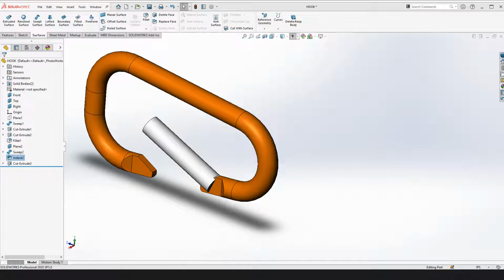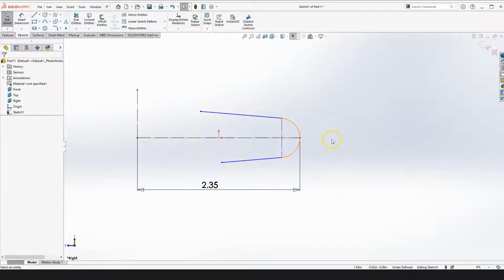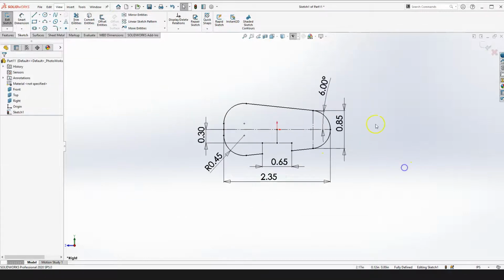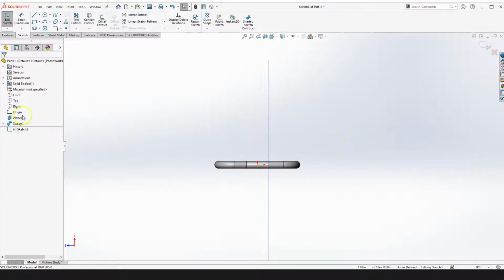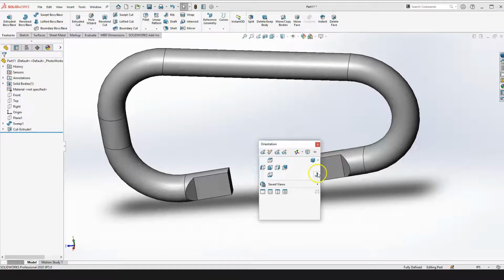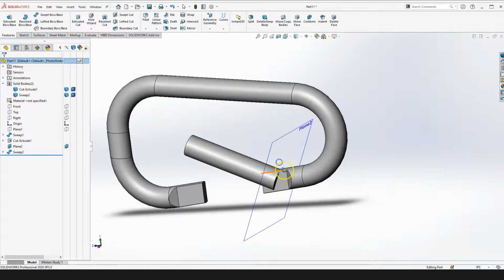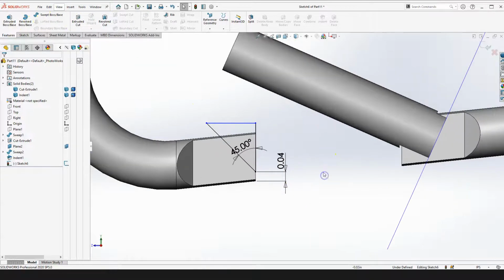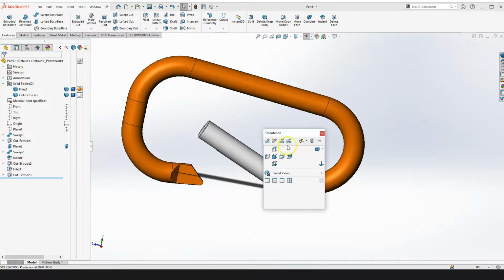Spring Snap Hook Design | Solidworks Hook Design | Solidworks 2020 tutorial for beginners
In this video, you will learn how to design spring snap hook using solidworks. you will learn how to use Sweep, create a new angle plane, learn cool solidworks indent feature to make a cutout. This is a fun and advance solidworks design, have fun learning. Enjoy!!